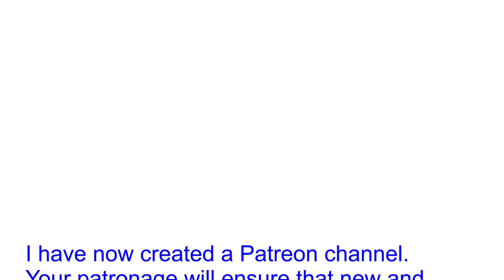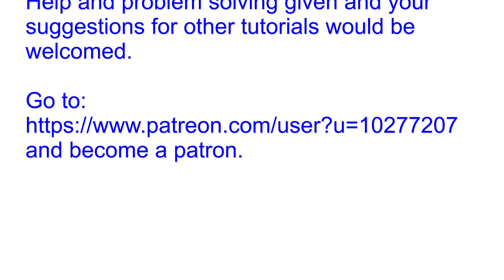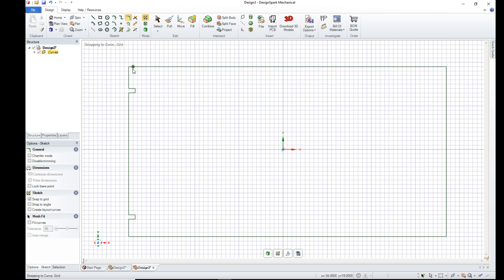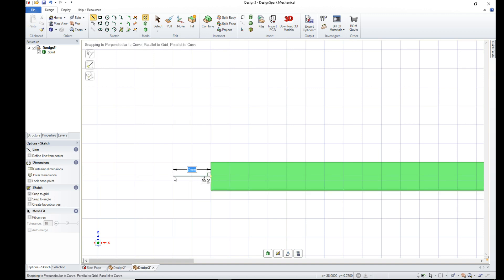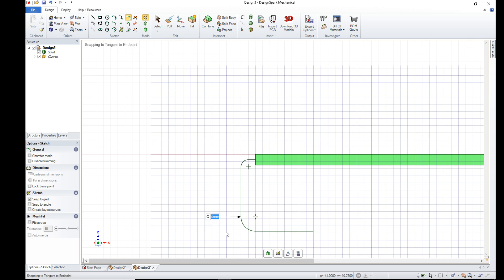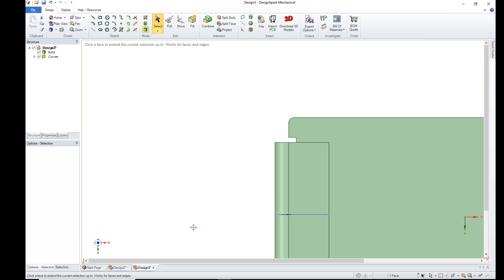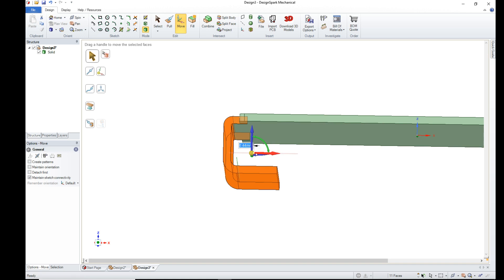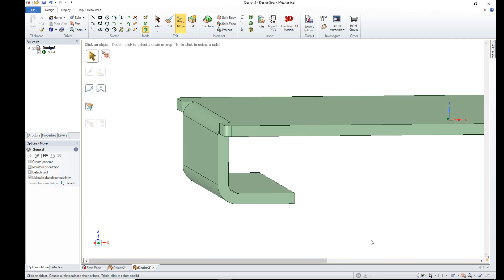DesignSpark Mechanical: Basic sheet metalwork #1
If feel that you have benefited from this tutorial please consider donating 1GBP into my Paypal account - Bespoke videos can be requested via my Although DSMs big brother Spaceclaim has specific tools for sheet metal work, pretty much the same work can be done in DSM albeit with a little more effort. This tutorial demonstrates how to perform a couple of types of bend and demonstrates some of the many DSM tools.